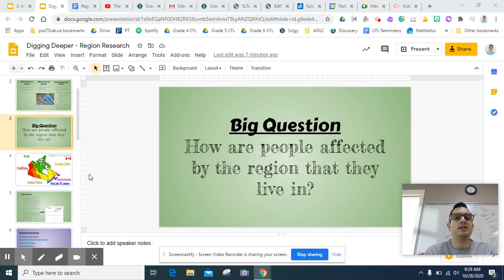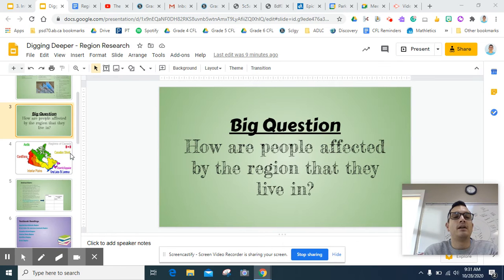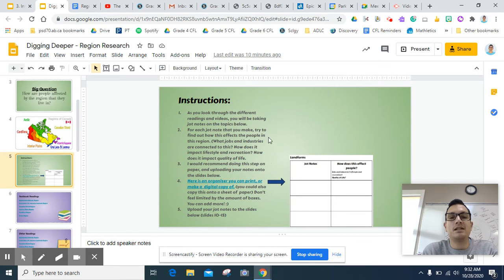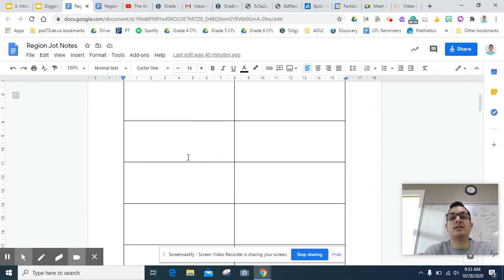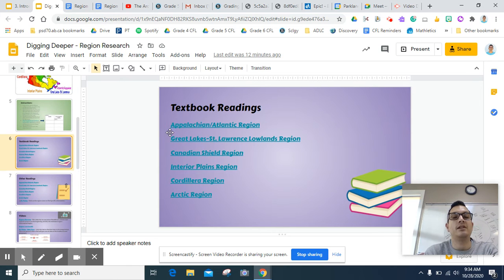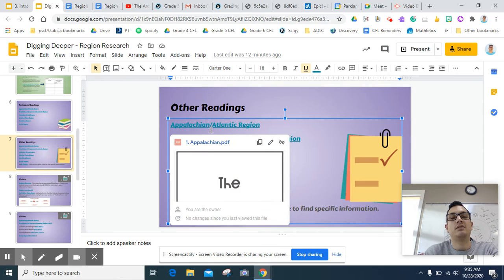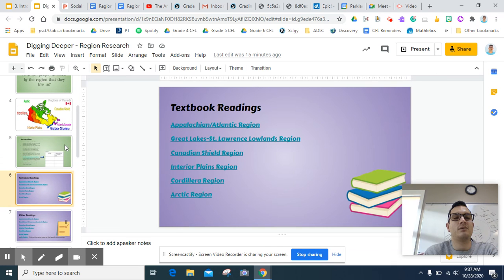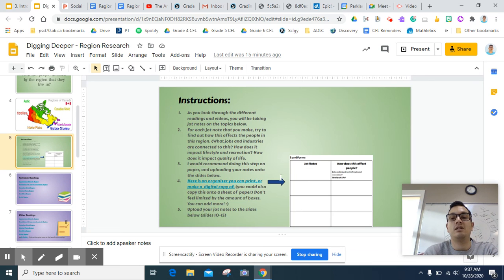Region Research - Step 1 - Jot notes